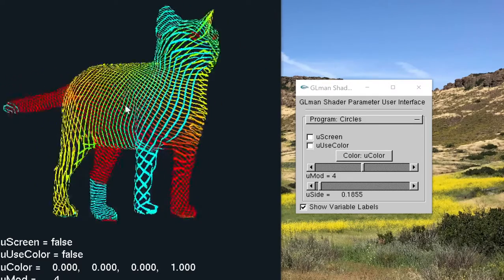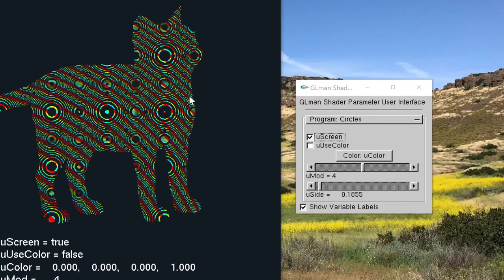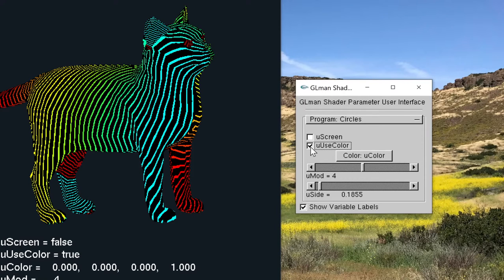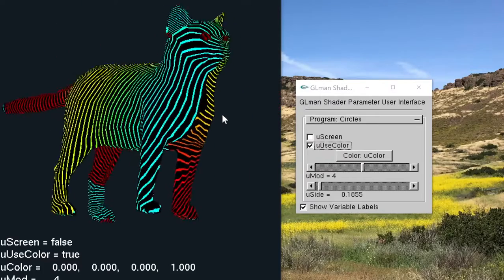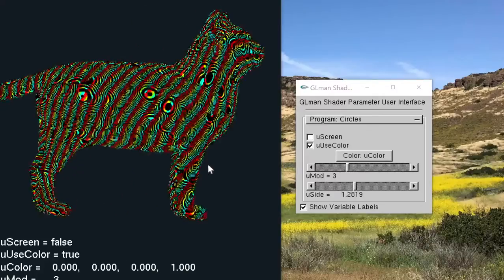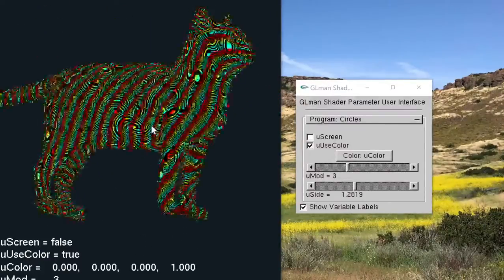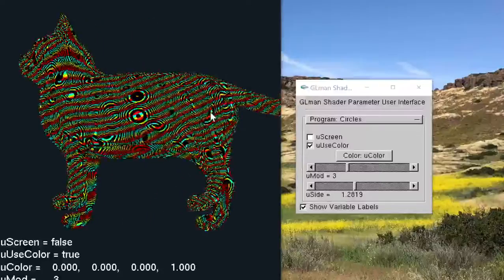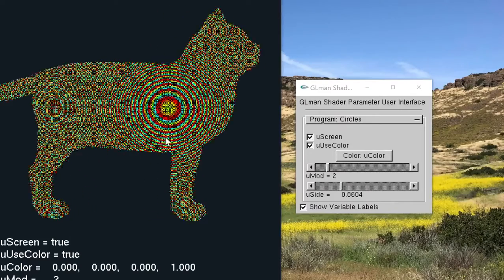CS457 Shader: Project Six!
Cat Menagerie! Watch as a cat is reduced to rainbow spiral peels with a fairly simple shader.